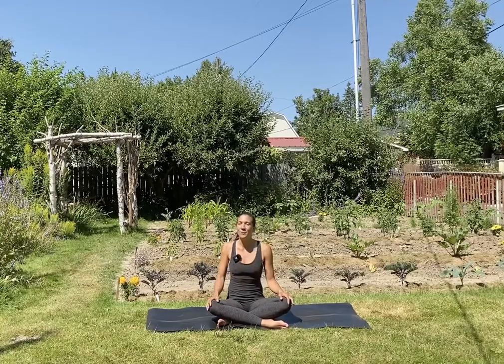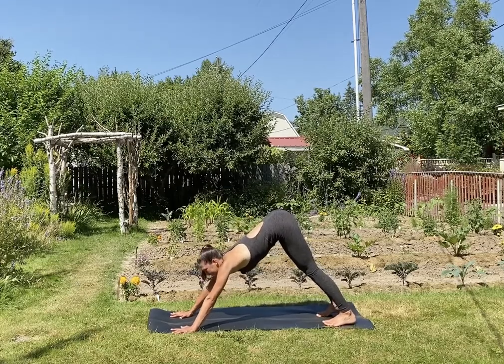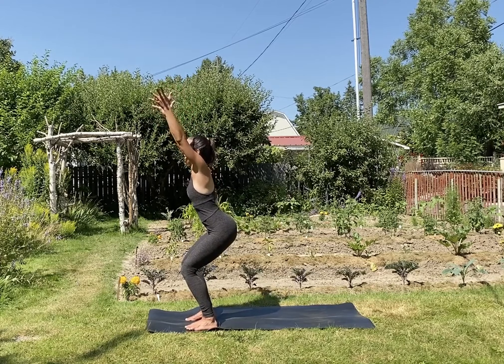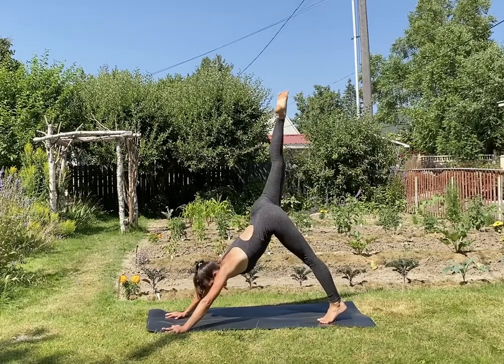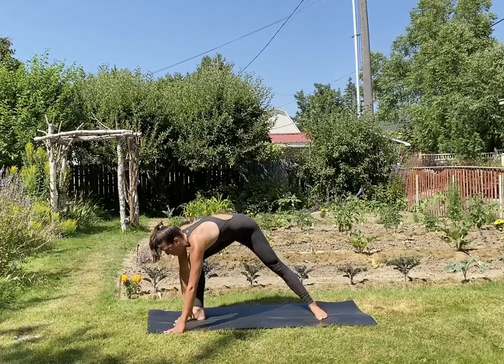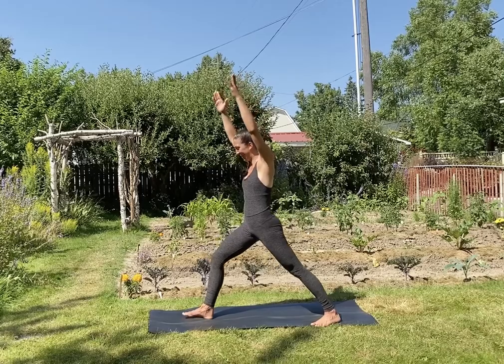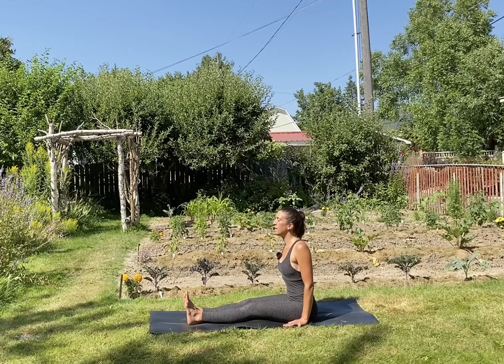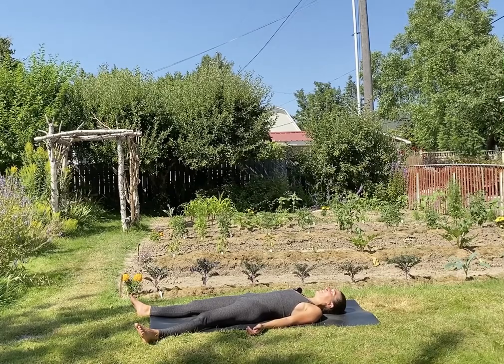60 Minute Core and Twist Vinyasa Flow - Advanced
The 60 minute twisting and core vinyasa yoga flow workout starts with a dynamic flow to warm up the body, followed by a balanced mix of strengthening, stretching and balancing with a focus on developing core strength. This is an hour long exercise video and is a hard workout, benefiting your entire body.

Newsletter: Text "Leanna" to 428-28 to join my weekly newsletter

60 Minute Core and Twist Vinyasa Flow - Advanced | Yoga With Leanna